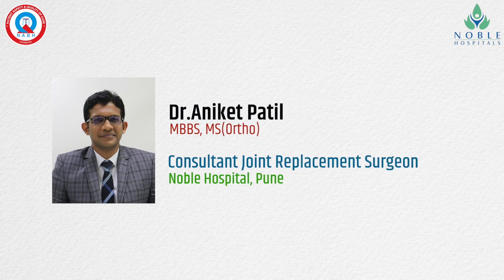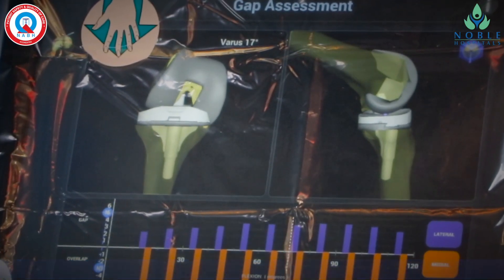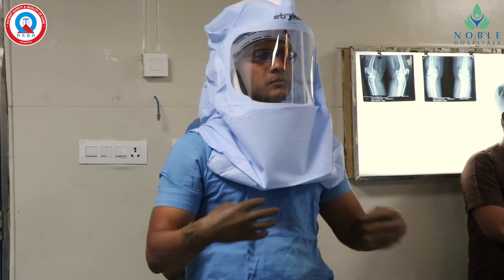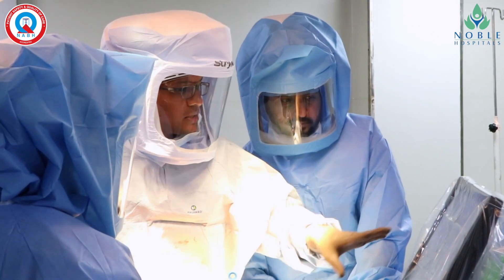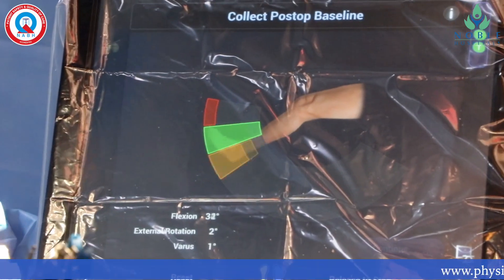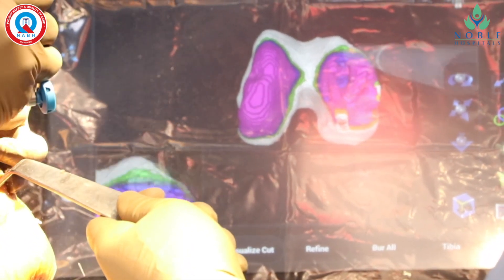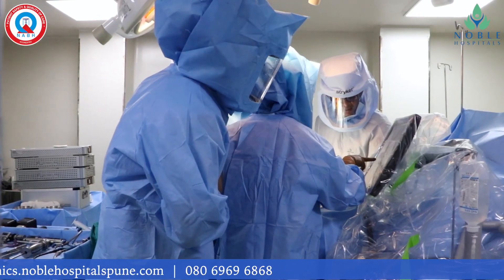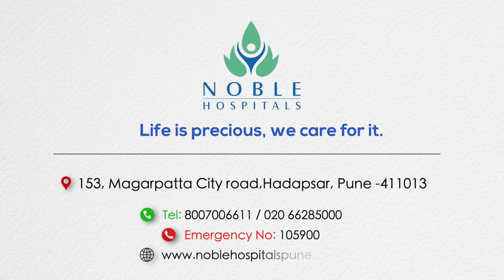Robotic Knee Replacement Dr Aniket Patil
Dr. Aniket Patil from Noble Hospital reveals a remarkable breakthrough in knee replacement surgery.

The Robotic Knee Replacement Technique. Discover who can benefit from this groundbreaking procedure, and meet the incredible robotic assistant that brings surgical precision to new heights. Dr. Aniket introduced the technologically advanced operation room. At Noble, we strive to create an environment where we prioritize minimizing human errors with utmost care and consideration, ensuring accurate and flawless results. Patients start physiotherapy on the same day of surgery, paving the way for a rapid recovery and swift return to normal activities.